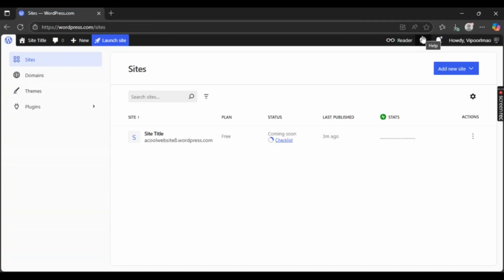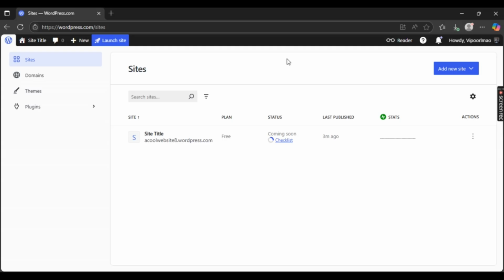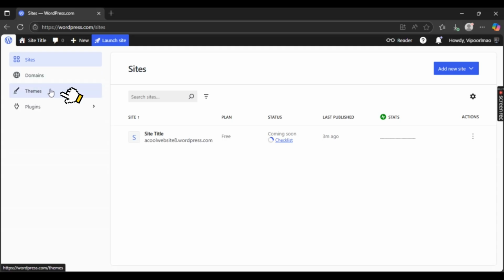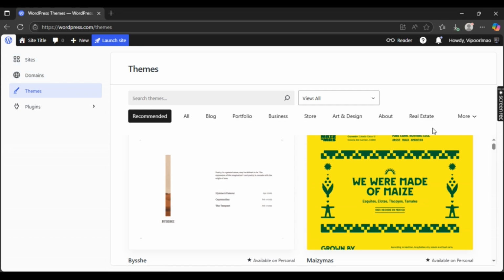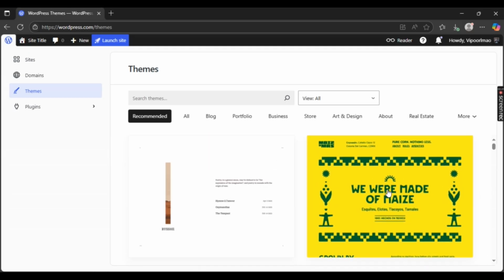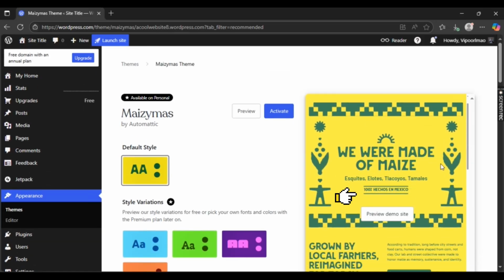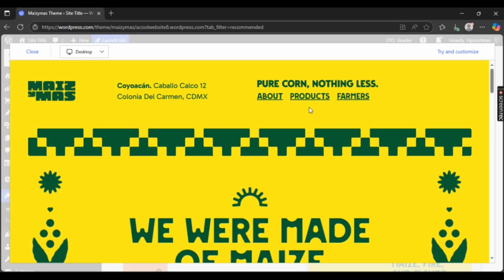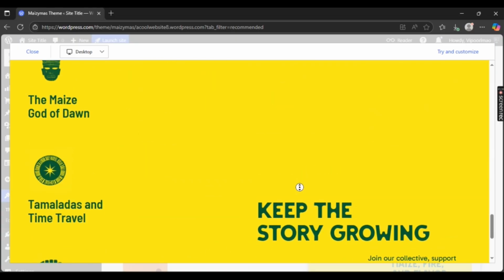How to Preview Theme Before Activating in WordPress 2025?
Want to see how a new WordPress theme looks on your site before making it live? 👀🎨 This quick guide shows you how to preview a theme before activating it in WordPress 2025! Learn to safely test themes to ensure your website’s style and functionality stay perfect. 💻✨